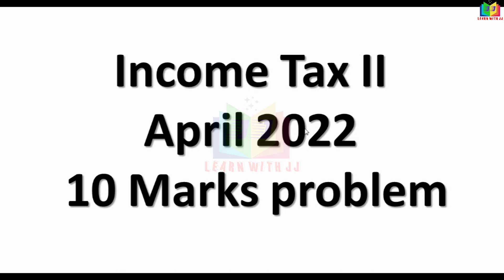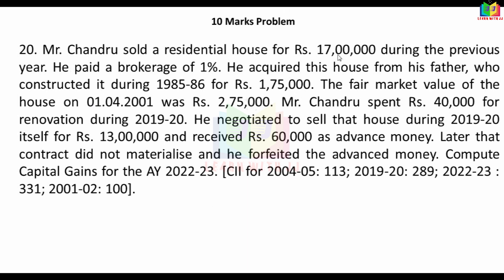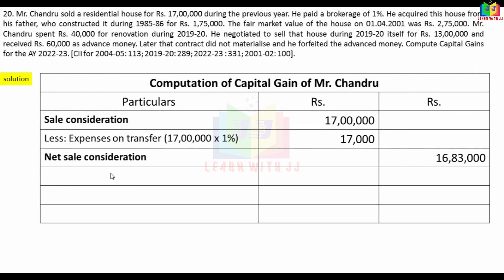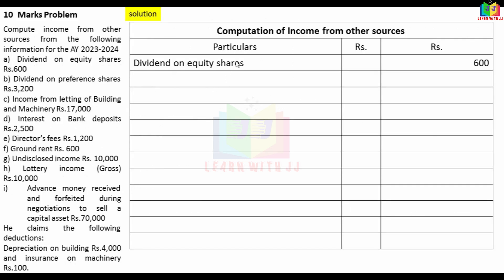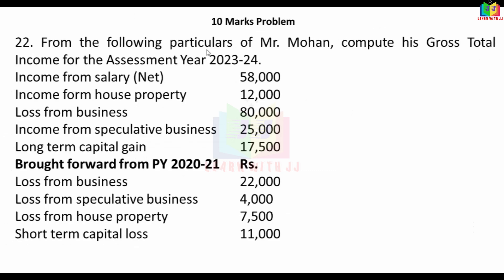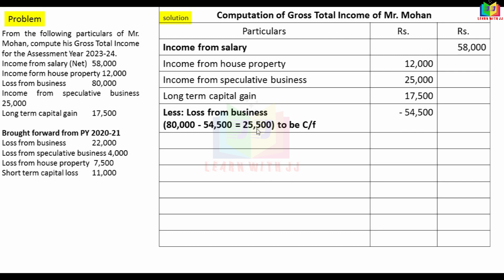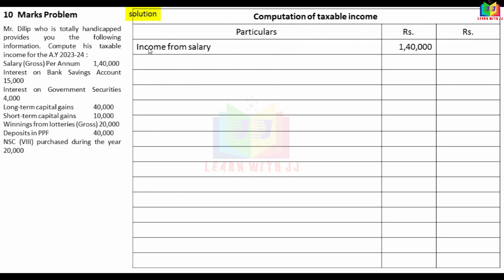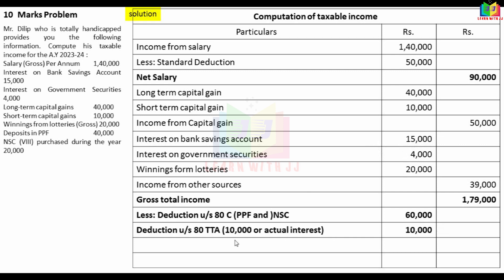Part 2| previousyear |solvedquestionpaper | 10markswithanswer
Part 2
 10markswithanswer
Follow us in Instagram